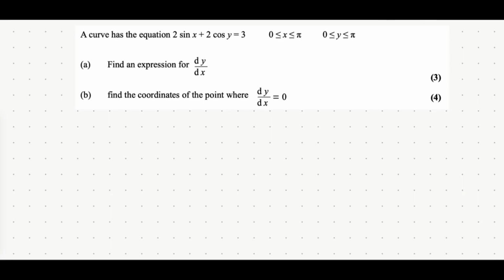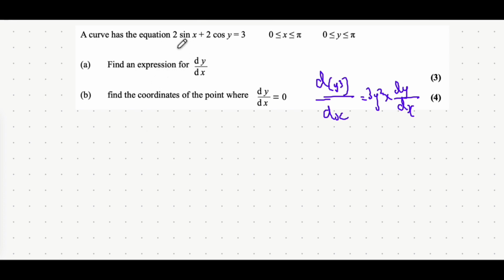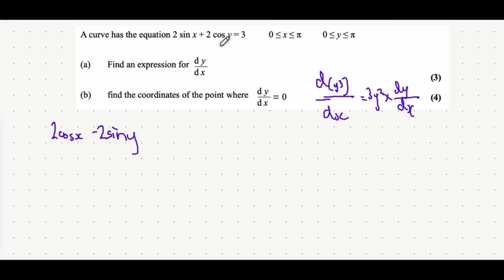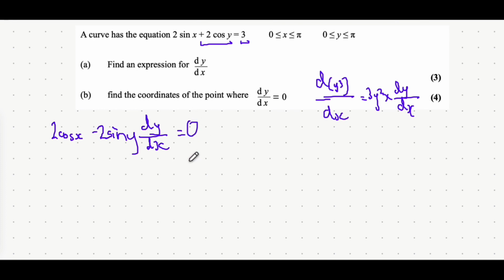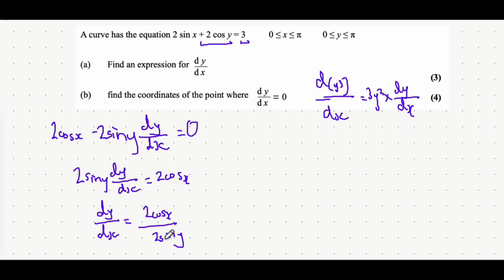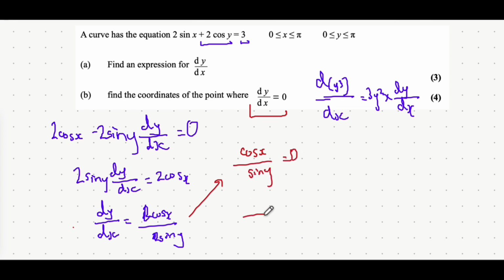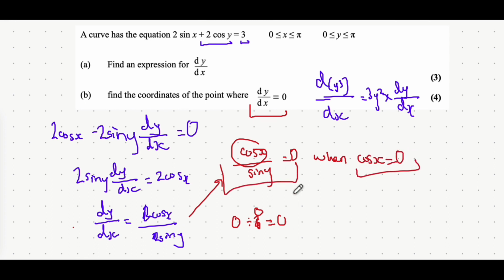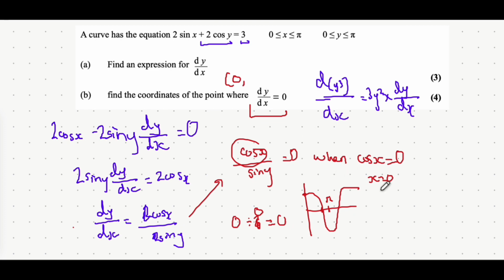Implicit Differentiation- Sin and Cos Graphs